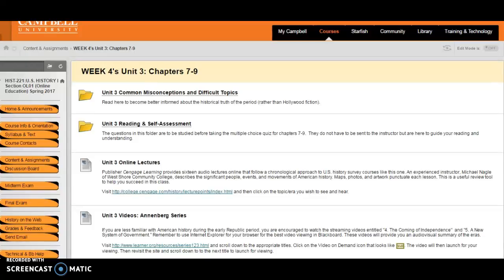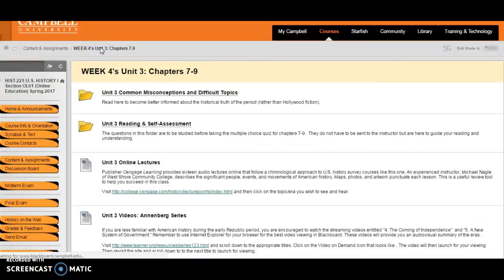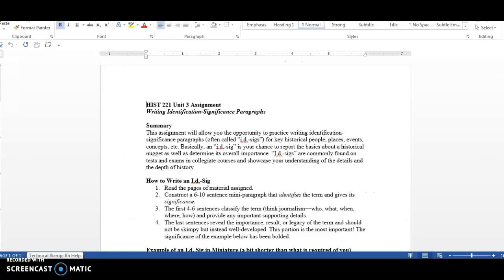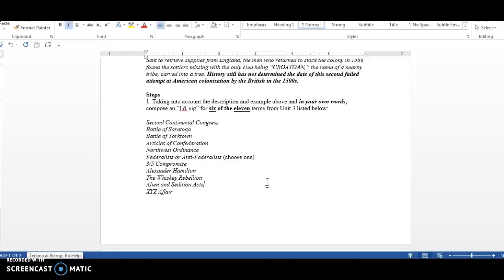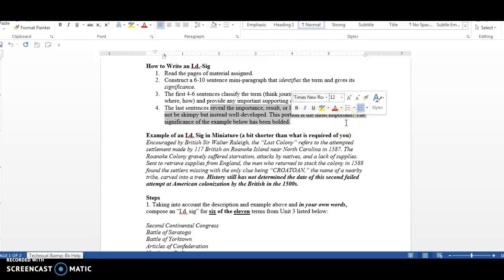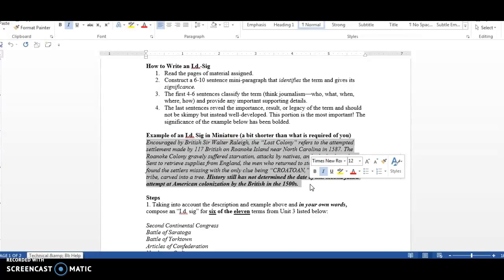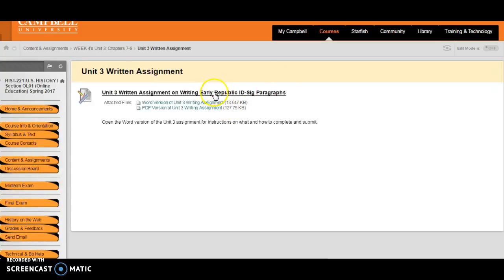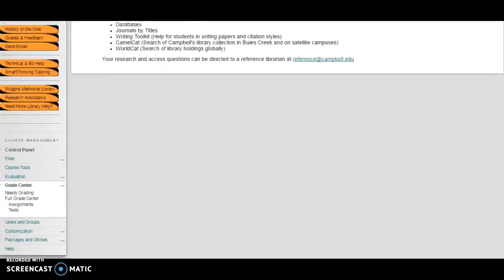HIST 221 Unit 3 Preview